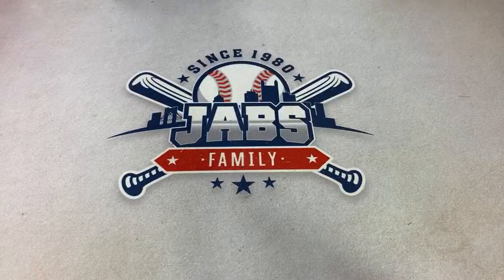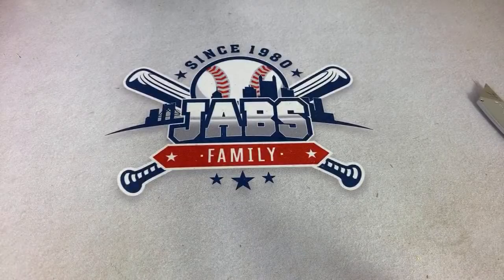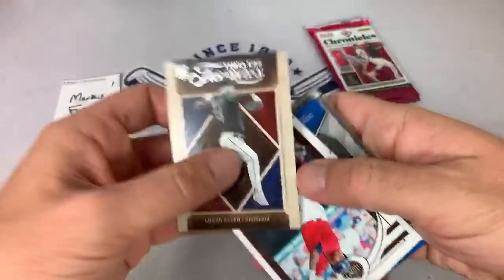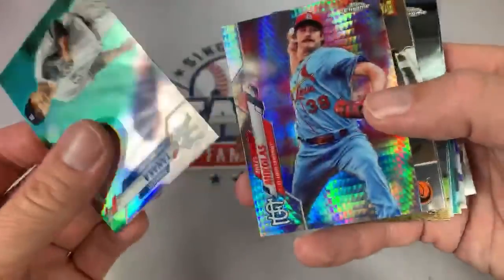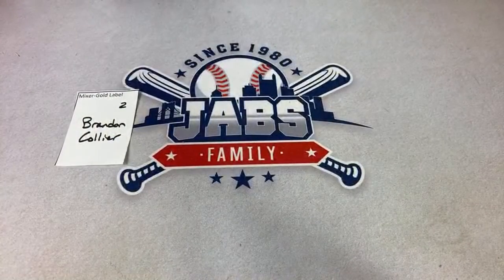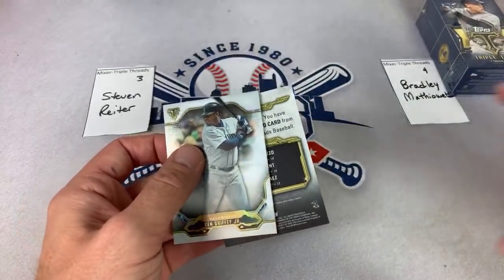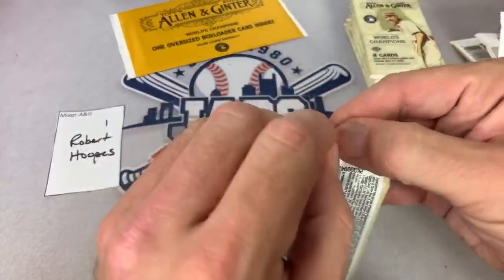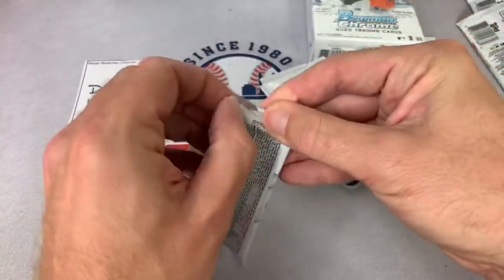2020 MIXER BREAK OF RECENT BASEBALL CARD RELEASES!